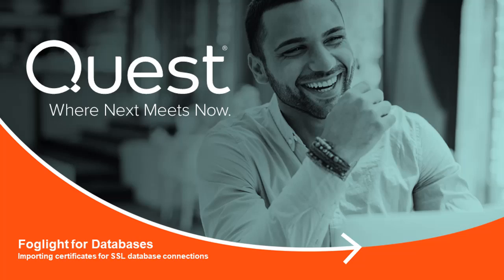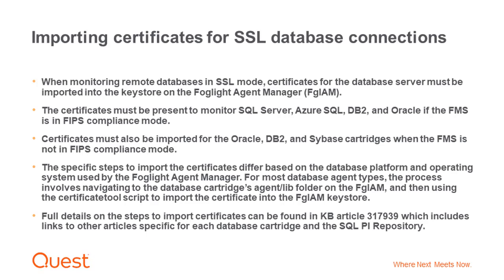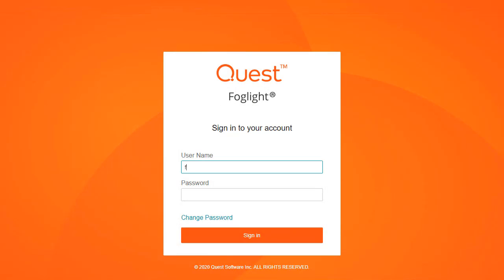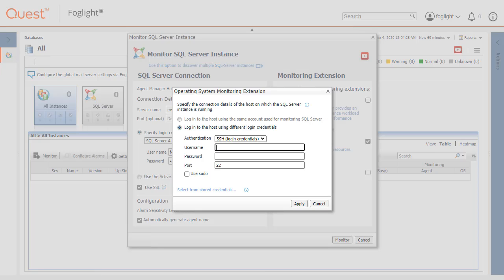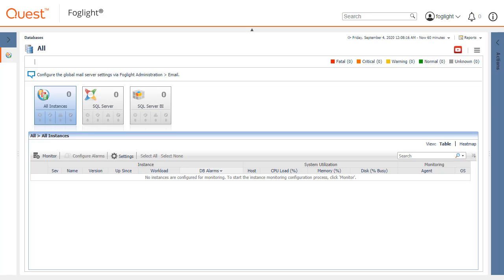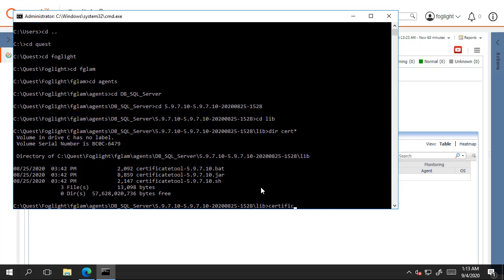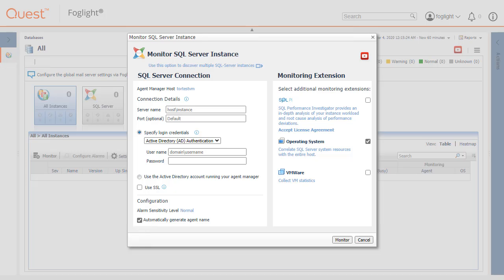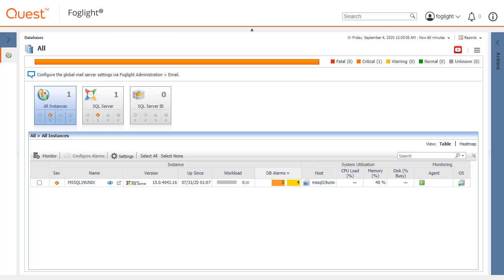Importing certificates into Foglight for SSL database monitoring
Importing certificates for SSL database monitoring for when there is an error that there are no certificates

 This video is relevant for SQL Server, Oracle, Azure SQL, and DB2 agents.